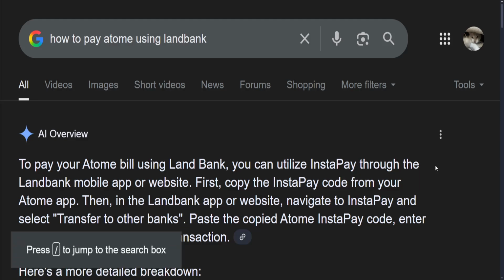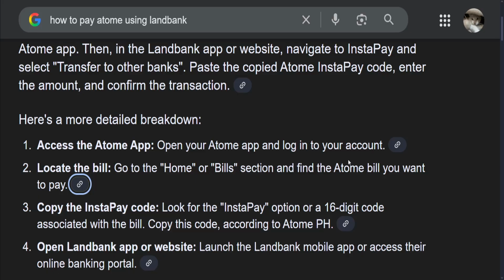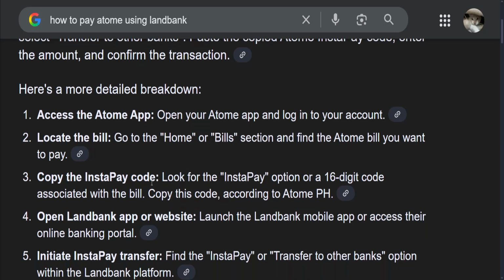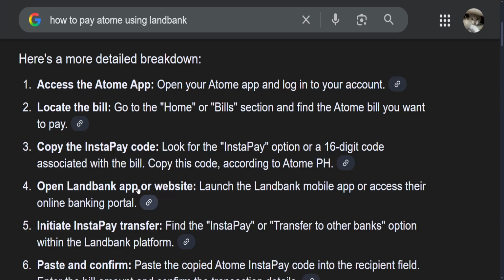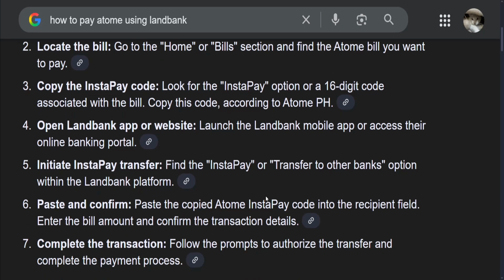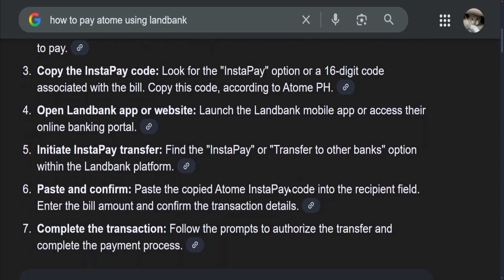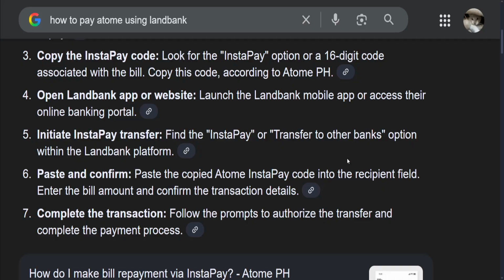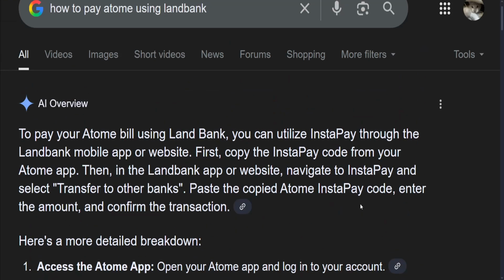How To Pay Atome Using LandBank (Step By Step)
📱 In this video, I’ll walk you through How To Pay Atome Using LandBank step by step.

Timestamps
0:00 Intro
0:07 Tutorial